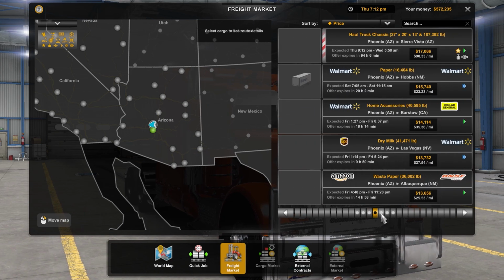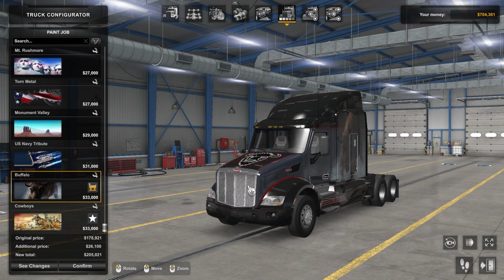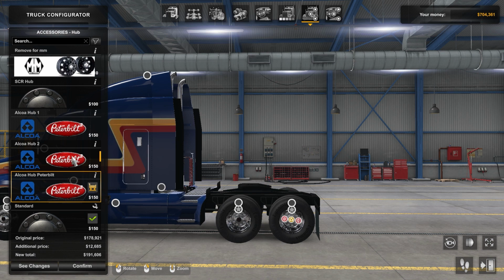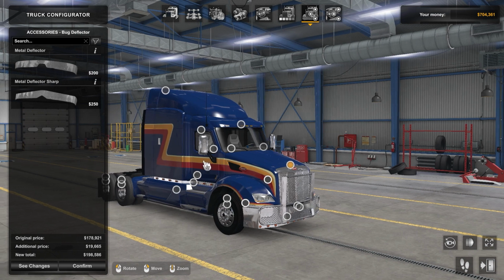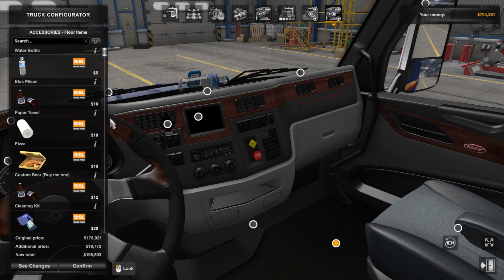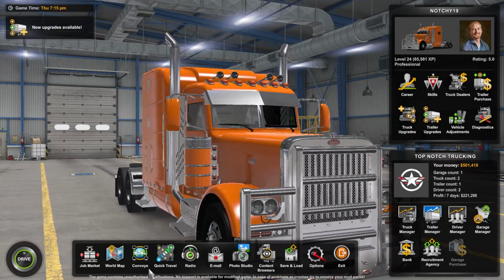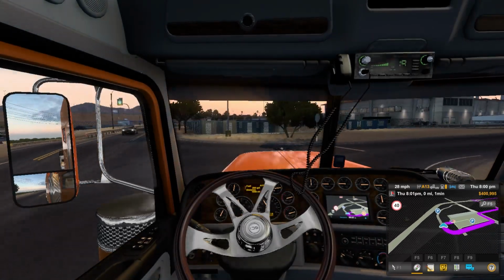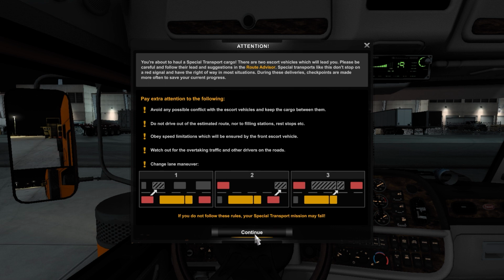American Truck Simulator | Haul Truck Chassis | Phoenix (AZ) to Sierra Vista (AZ) | Ep. 069 Part 1